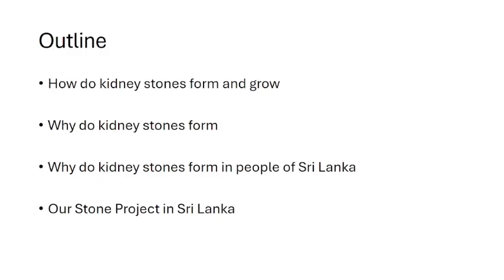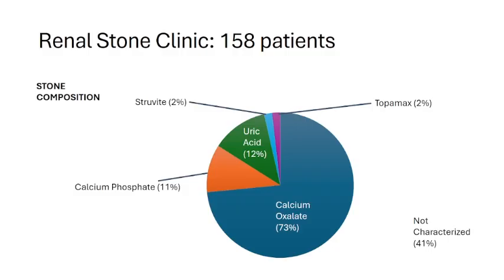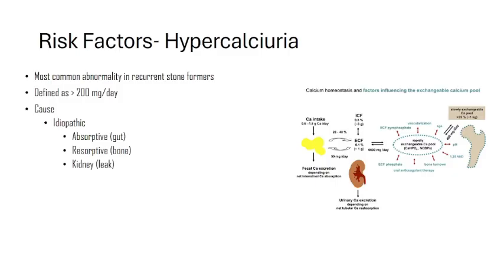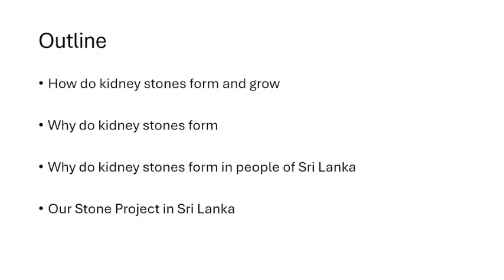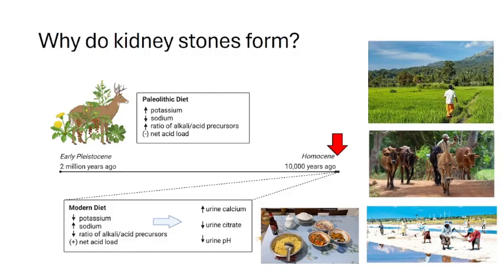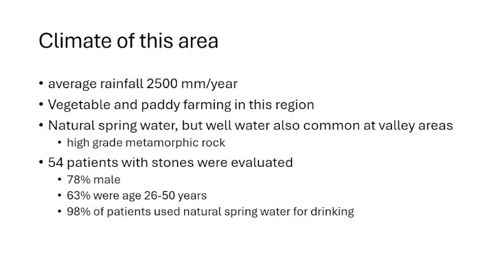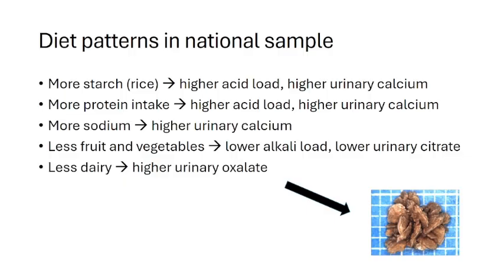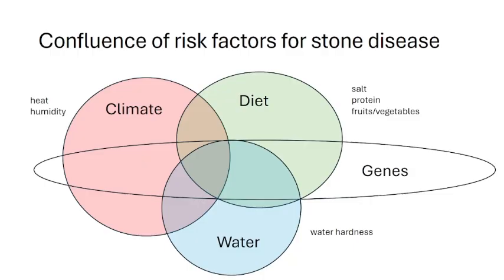Urinary Stone Disease: A Paleolithic Perspective and Physiological Approach to Prevention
Prof. ALAN C. PAO

Acting Assistant Professor
 Division of Nephrology

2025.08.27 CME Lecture